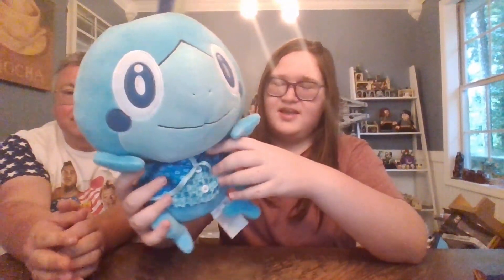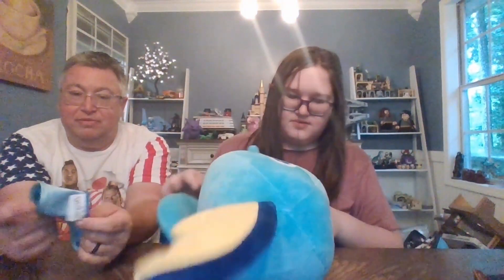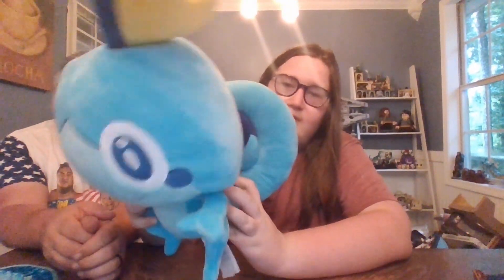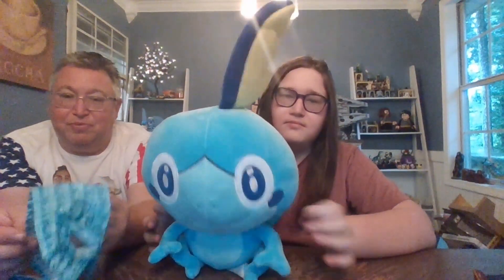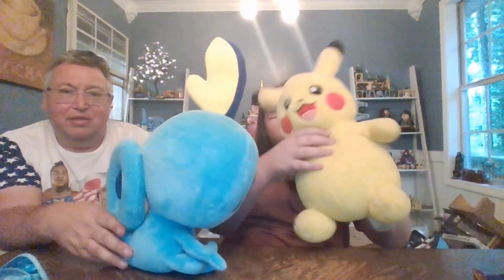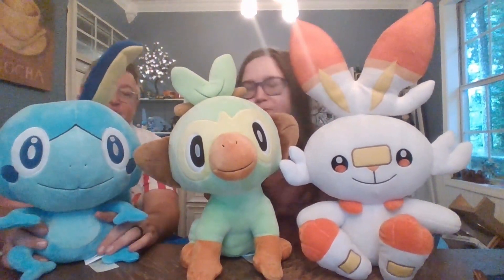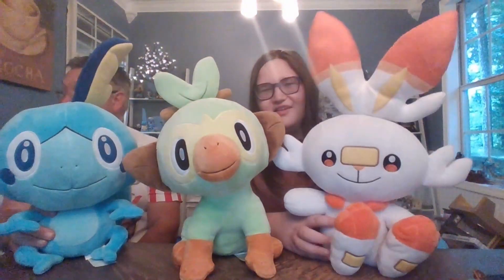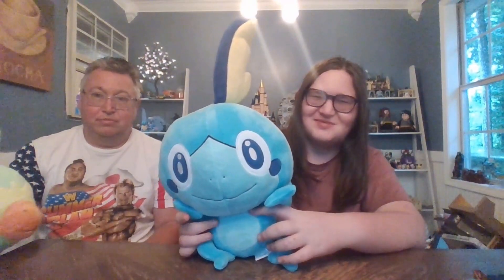Pokémon Build A Bear Soble Review!